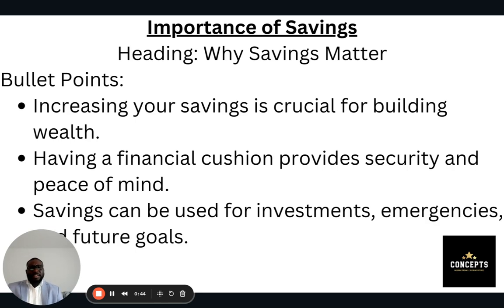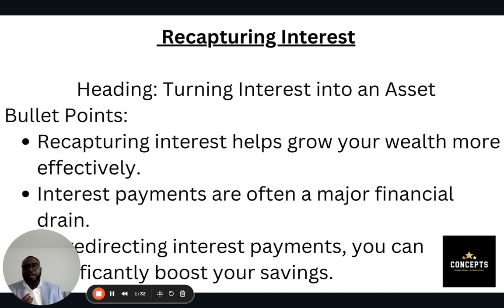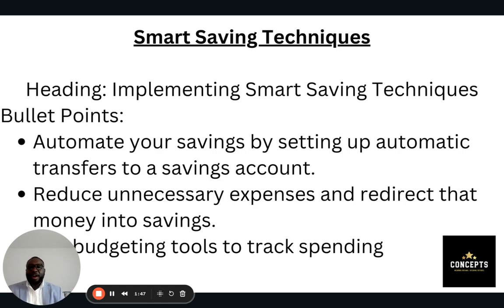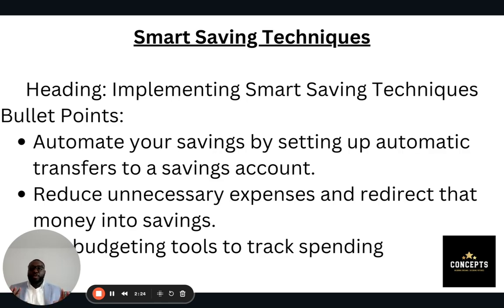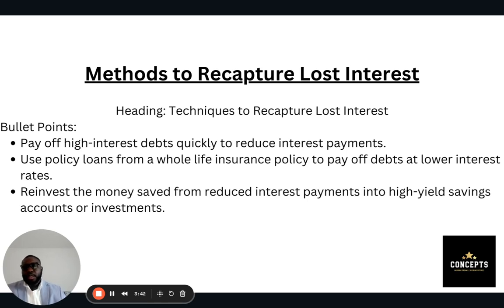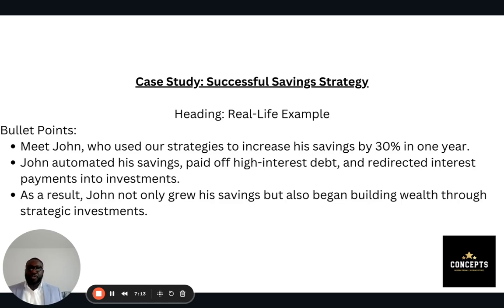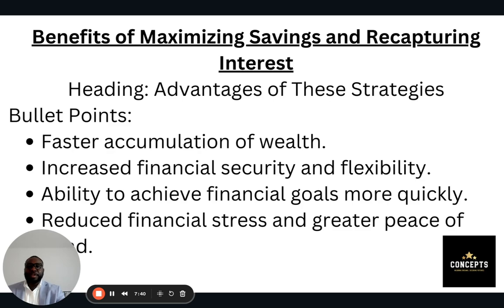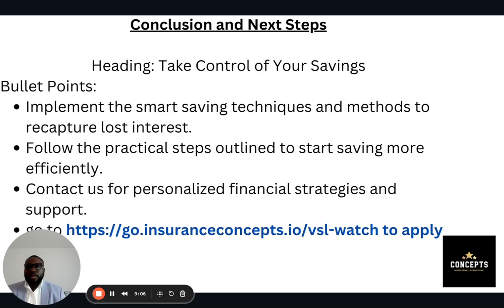Maximize savings and recapture interest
📞 Discover the Personal Banking Blueprint and let us install our proven system in your life & business.

🚨 Asset: How To Achieve Financial Freedom Using The Personal Banking Blueprint™: Eliminate Debt and Build Wealth